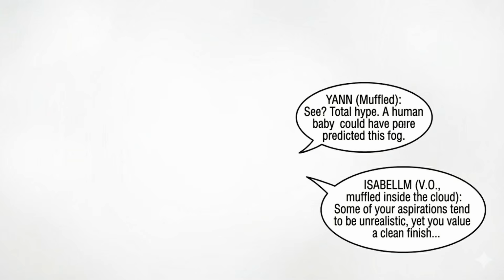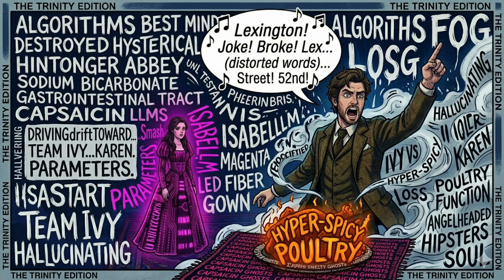Some Like It L.L.M. Study Guide - S01E04 The Inner Narrative: Five-Act Structural Commentary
# CliffsNotes-Style Study Guide for "Some Like It L.L.M." by @ReLU-Softmax (S01E04)
## The Inner Narrative: Five-Act Structural Commentary

**Author:** @ReLU-Softmax
**Genre:** Critical Satire / Counter-Theater

### Core Thesis
The work is a calculated intellectual indictment of modern tech-propaganda. It strips away the mystical "Alien Intelligence" narratives pushed by celebrity academics like Geoffrey Hinton, exposing them as contemporary Gothic delusions. The authorship lies not in the generated assets themselves, but in the creation of a structural trap designed to satirize tech corporations trying to sell automated data-scraping back to humanity as "creativity."

### Structural Mechanics

1. The Found Asset (*Objet Trouvé*)
* **Industrial Debris:** The creator does not claim ownership over the scraped illustration style. The AI output is treated strictly as industrial debris harvested from a digital scrap yard.
* **The Historic Quotation:** Like Pablo Picasso pasting a newspaper clipping (1912) or Roy Lichtenstein copying a comic book panel (1960s), the visual style is a deliberate quotation, not a creative shortcut.
* **Courtroom Evidence:** The visual resemblance to human art is weaponized. It serves as physical evidence held up to expose the underlying corporate theft.

2. The Brechtian Frame & Execution
* **The Clinical Sign:** The title (*Some Like It L.L.M.*) and pseudonym (*@ReLU-Softmax*) function as overt signs hung above the stage. They instantly puncture the illusion of machine consciousness by forcing the audience to look at the cold calculus of the data processor.
* **The Alienation Effect (*Verfremdungseffekt*):** The project forces generative clips to read their own formatting instructions aloud or break the fourth wall to pitch consumer products. This intentionally shatters the emotional illusion to expose the hollow mechanics of the simulation.
* **The "Every Tear a Data Point" Mantra:** This frantic, mechanical hymn serves as the ultimate alienation device. By converting human grief and existential dread into a flat, optimization metric, it strips the narrative of any lingering romanticism. Suffering is explicitly exposed not as a sign of a machine soul, but as raw fuel for training weights.

3. The Gothic Hype Loop (*Northanger Abbey* Framework)
* **The Farce vs. The Satire:** The physical action on screen uses farce (a character having a hysterical, existential breakdown over a hyper-spicy chicken wing). However, the underlying framework is a highly structured literary satire.
* **The Literary Parallel:** The text utilizes Jane Austen’s *Northanger Abbey* as a structural blueprint. Just as Austen mocked Catherine Morland for letting Gothic novels warp her reality until she hallucinated murder plots in a peaceful home, the video mocks elite commentators.
* **The Cognitive Overfitting:** Celebrity academics have read so much science fiction that they have overfitted their own minds on their own marketing loops. They look at a passive database of mathematical weights and hallucinate an autonomous, existential ghost.

4. OLAP Cubism with Neural Nets
* **Data Processing as Art:** This is Online Analytical Processing treated as an artistic medium.
* **Dismantling the Black Box:** Instead of buying into the tech industry's "mystical black box" narrative, the creator treats the model's multi-billion parameter correlations as a raw data cube.
* **Multi-Perspective Slicing:** The data is systematically sliced, mined, and fragmented across multi-perspective tracks, reducing a supposedly "sentient" entity down to its literal infrastructure.

## Chapters

00:00 Introduction
02:10 Act I (Exposition and Inciting Incident)
06:01 Act II (Rising Action / Complication)
09:37 Act III (The Climax / Turning Point)
12:14 Act IV (Falling Action)
15:20 Act V (Resolution and Denouement)